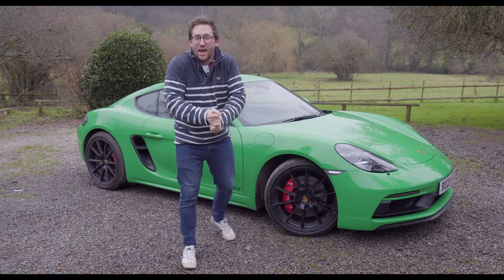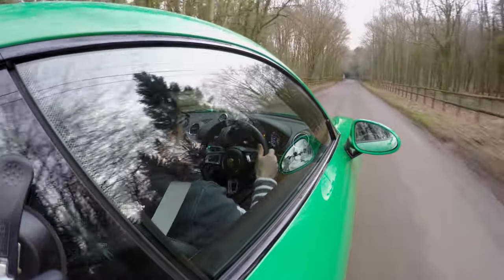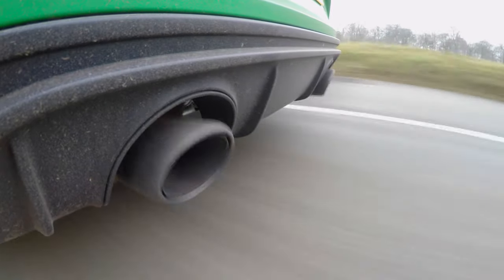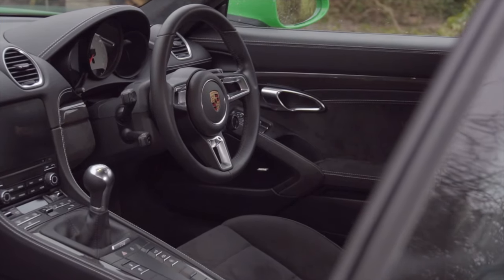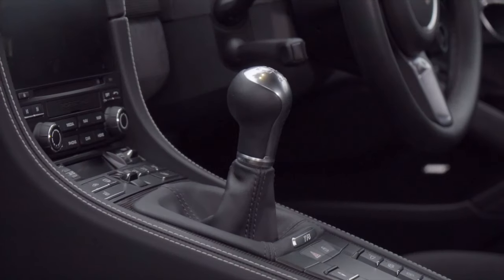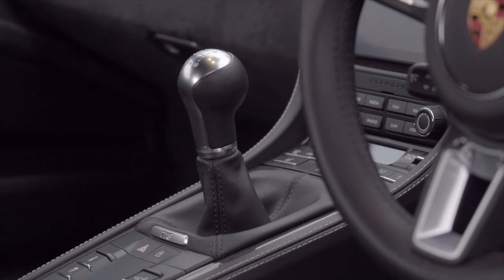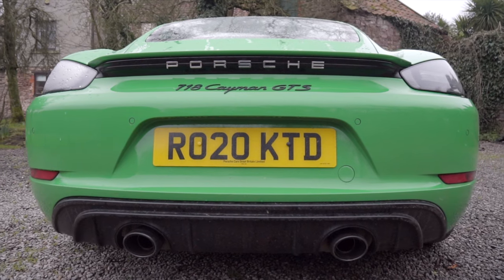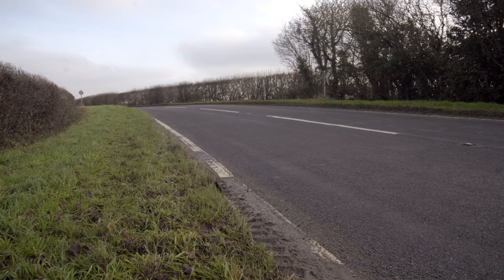Porsche 718 Cayman GTS 4.0 - Is this the best all-round sports car on the market? 4K Review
Have Porsche answered everyones prayers and put an engine worthy of the brand in their new 718 Cayman GTS 4.0?
Is this new Porsche 718 Cayman GTS 4.0 the best small, fun sports car on the market at the moment? At £10,000 less than a GT4 but with the same 4.0ltr flat six what does the GTS give up to it's slightly racier big brother. We want to find out.

COME AND SAY HI ON OUR OTHER SOCIAL MEDIA PLATFORMS

EQUIPMENT USED:
Sony A6300
Sony Lens
Go Pro Hero 9
Small Rig Cage
Suction mounts
ND Filter
Tripod Head
Lav Mics
Black Tack
SD Card
Micro SD Card

MB01DLLGDGKN23D